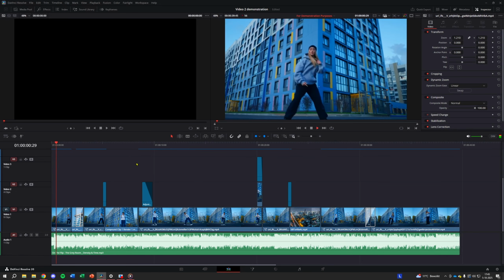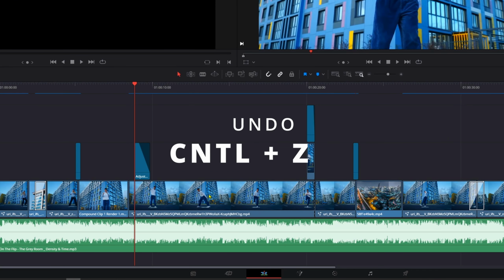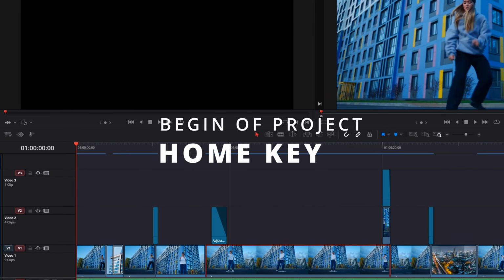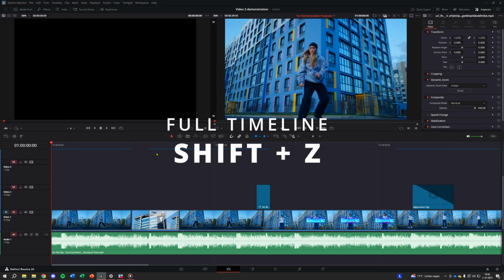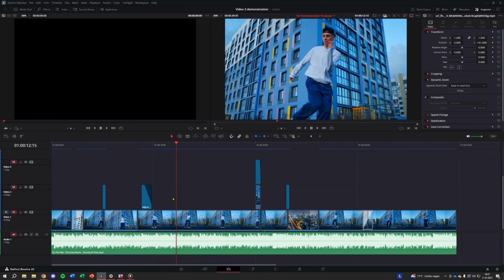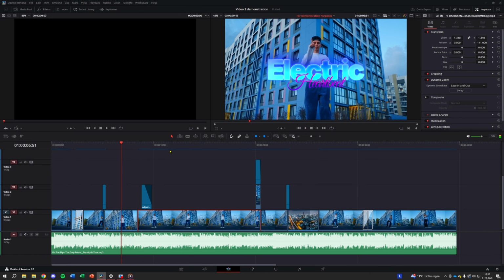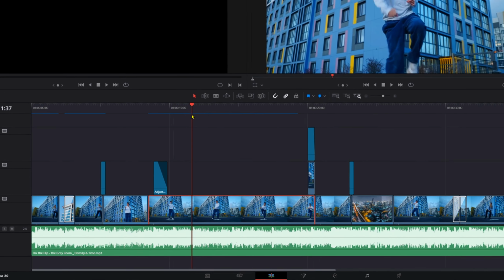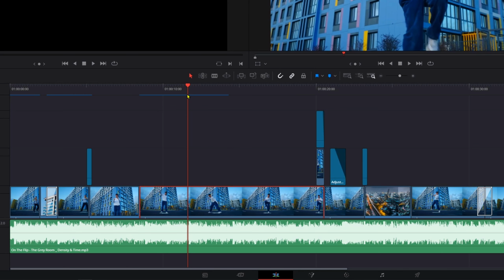Editing Shortcuts Any Beginner Must Know in Davinci Resolve (in 2 minutes)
In this video, I reveal the essential editing shortcuts that every beginner needs to know to save hours and edit like a pro.
Whether you’re new to DaVinci Resolve or just want to speed up your workflow, these shortcuts will make your editing process faster, smoother, and way more efficient.

What you’ll learn:
✅ The most important basic shortcuts you must know
✅ Smart navigation tricks to move around your timeline lightning fast
✅ How to trim, cut, and delete clips efficiently without breaking your flow
✅ Pro tips to boost your editing speed instantly

Stop wasting time — learn the shortcuts that professional editors rely on every single day.
By the end of this video, you’ll edit faster than ever before.

0:00 Intro
0:08 Basics
0:46 Navigation
1:53 Trimming & Cutting

Sources of this video:
- Canva